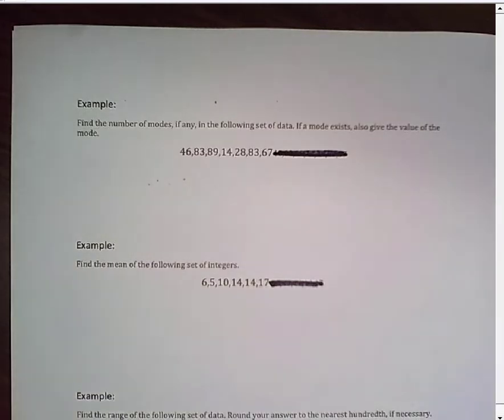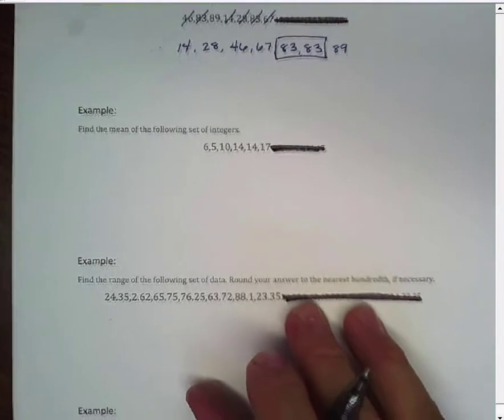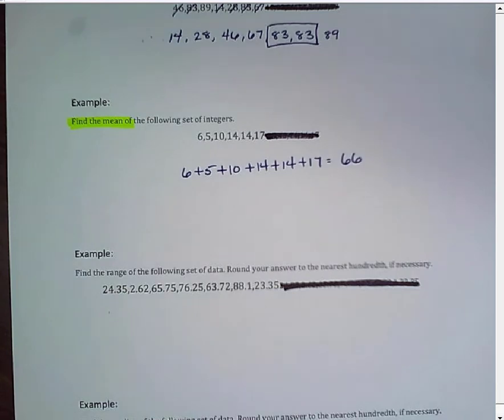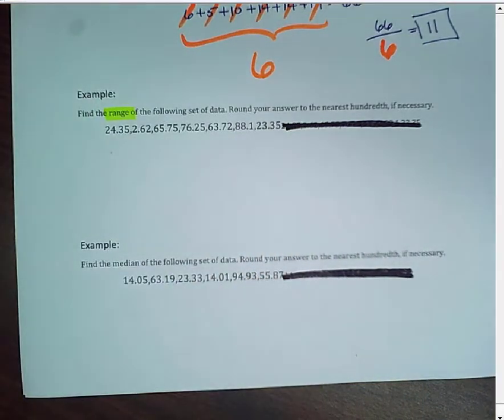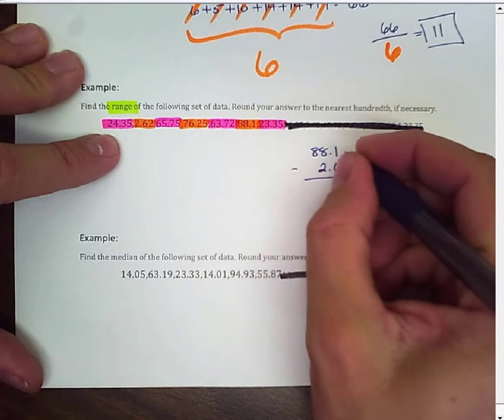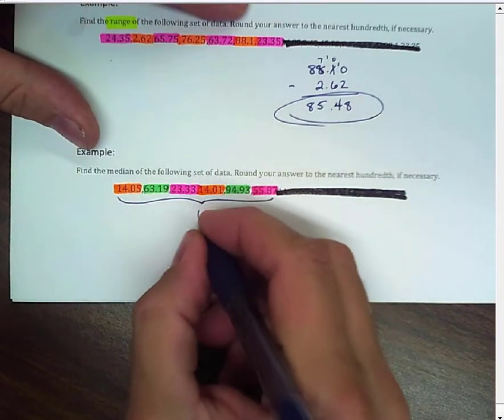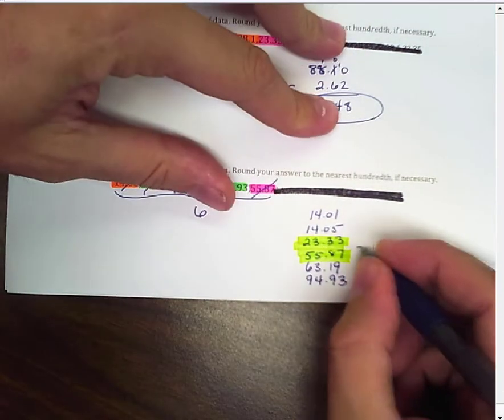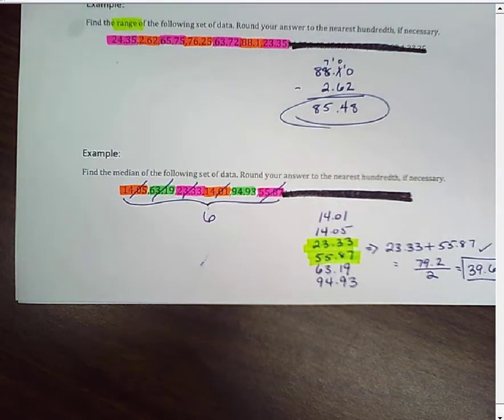Stats Intro (6.1) Part 2